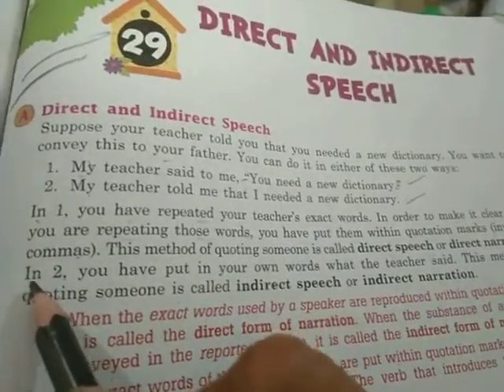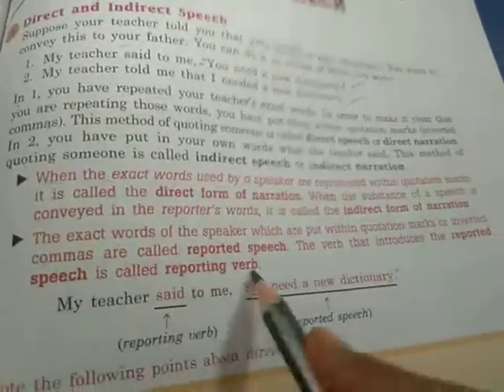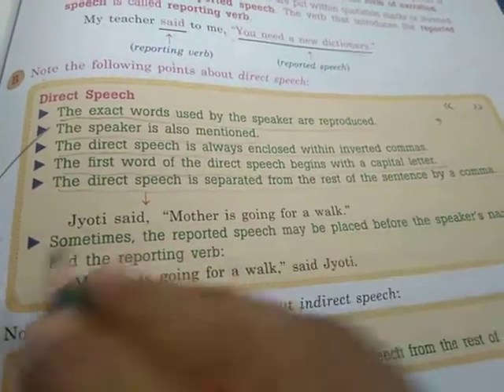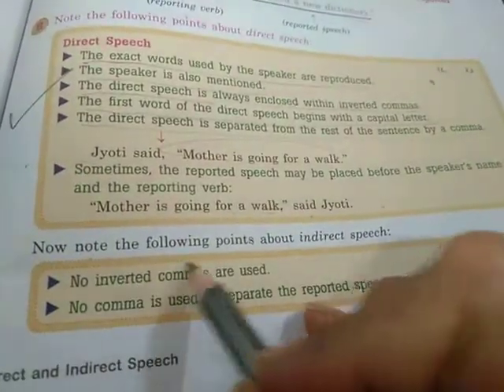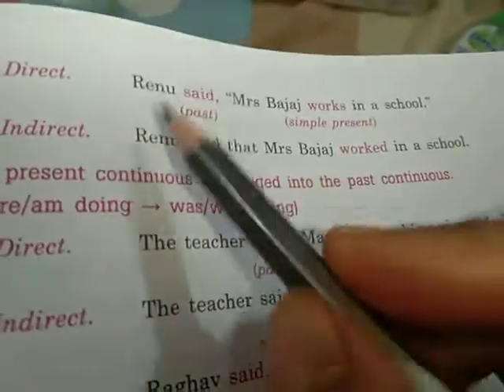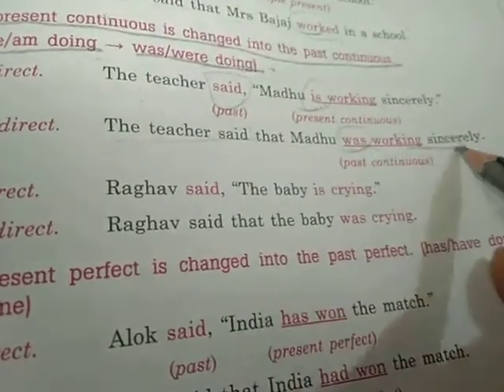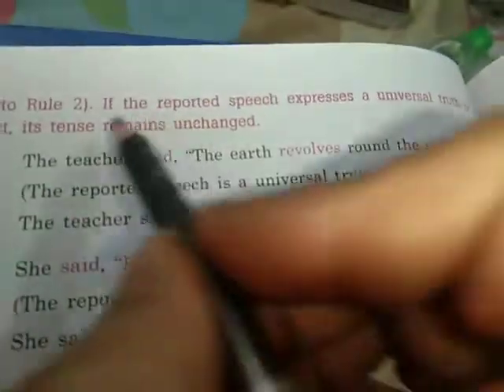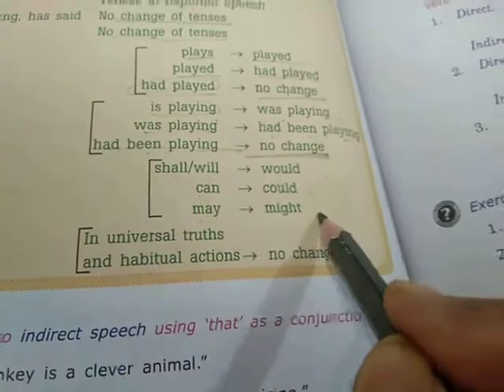Std-6 English Gr. L-29 Direct & Indirect Speech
L-29 Direct & Indirect Speech